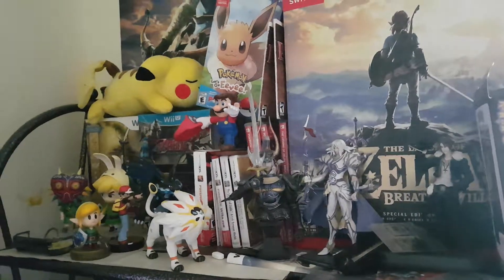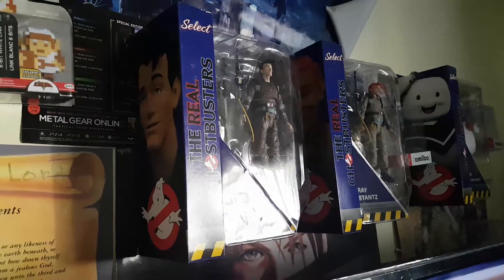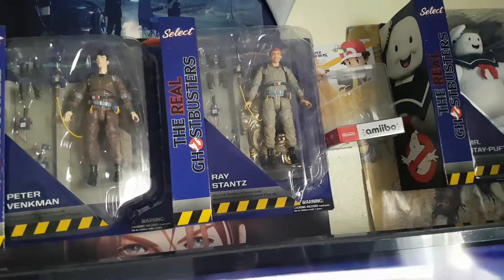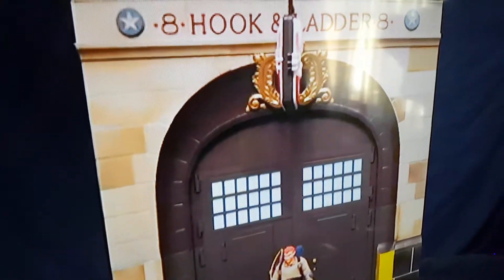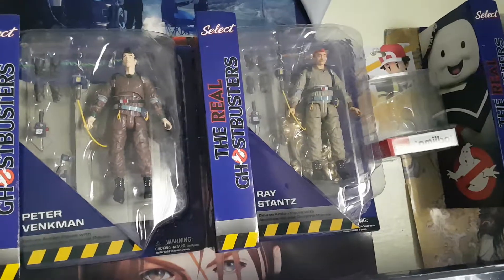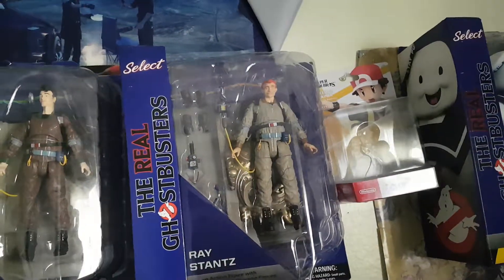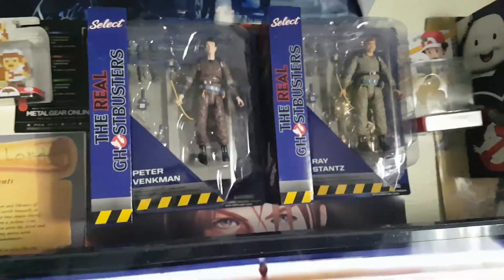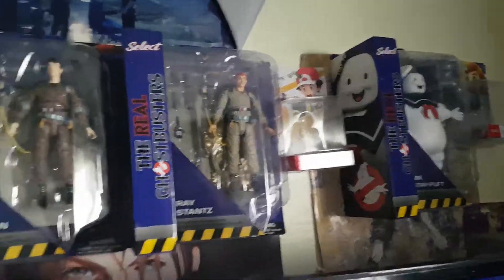The Real Ghostbusters Diamond Select]Wave 10 Action Figures